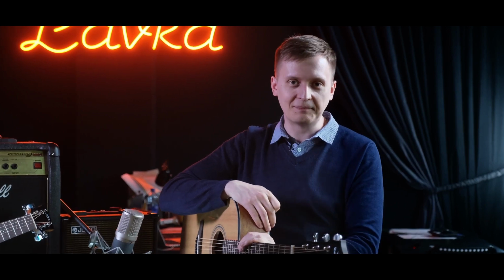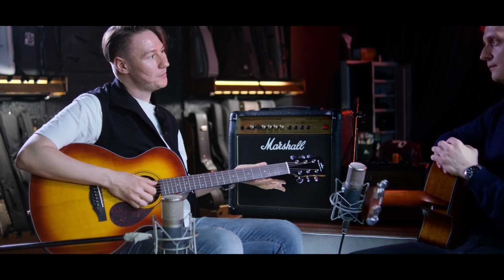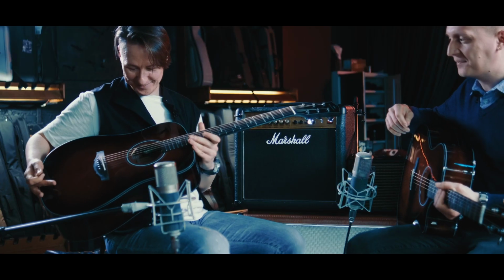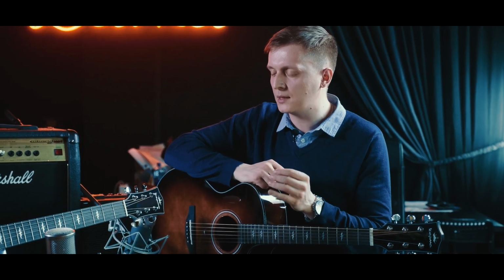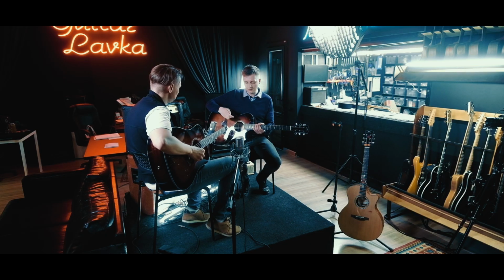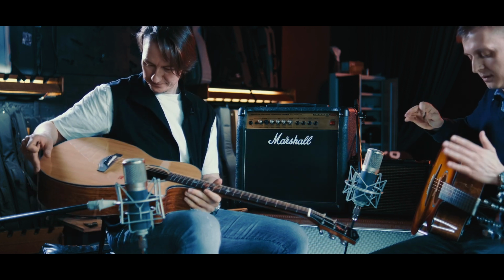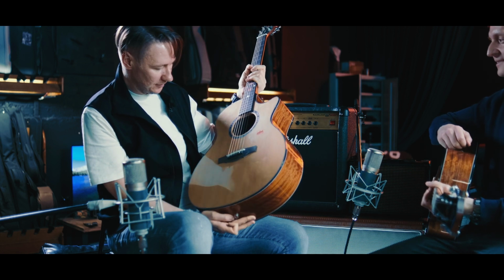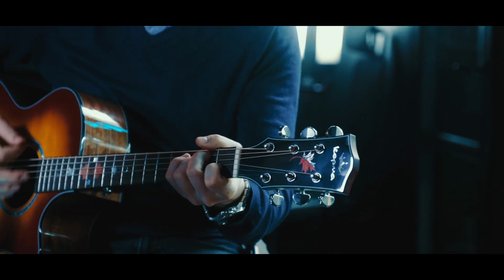Big review of transacoustic guitars KEPMA F0, F1 and new F2!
Great review of transacoustic guitars KEPMA F0, F1 and new F2!

We are located in Samara, shopping center "Power of Sport", Moskovskoe sh., 17, floor 2, section 227 "GuitarLavka"

Call, write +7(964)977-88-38 whatsapp / viber / telegram.

00:00- Welcome
00:32- Kepma F0
03:00- Kepma F1
06:59- Kepma F2
10:44- Ending